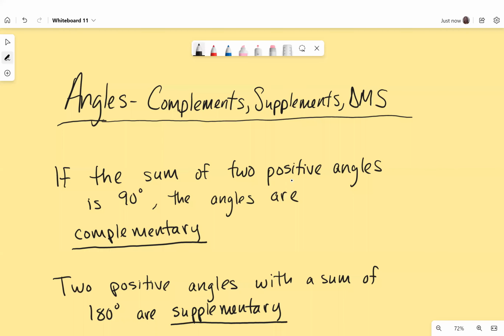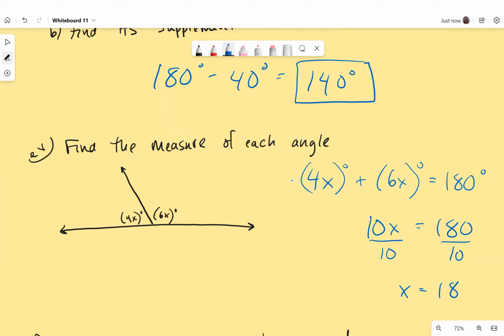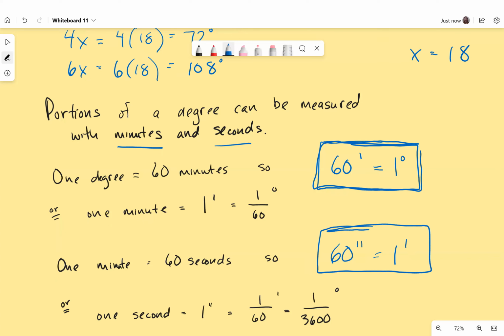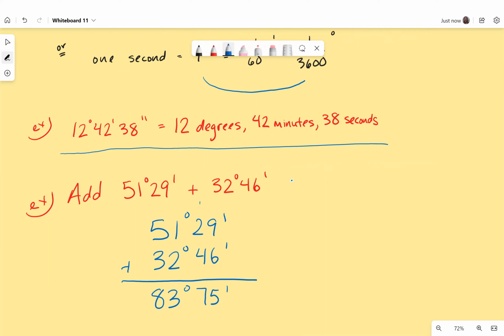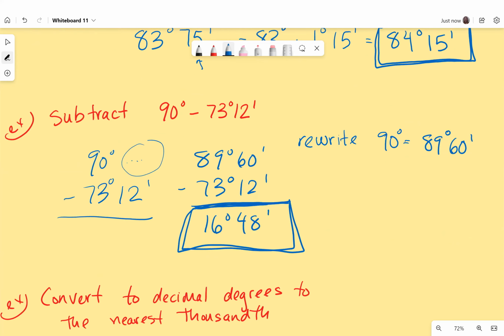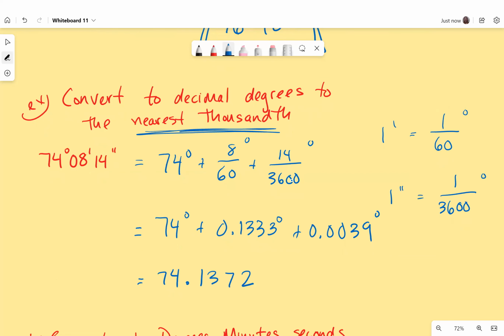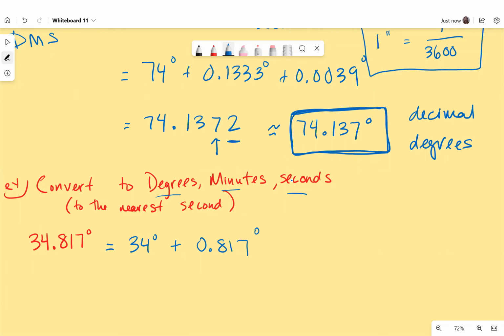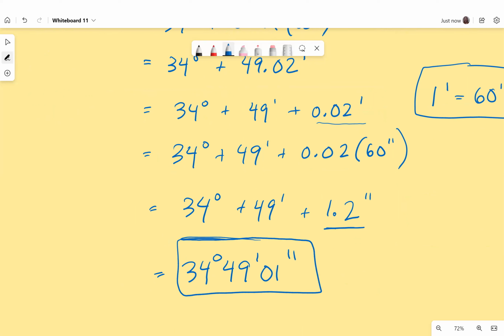math 1432 -Trigonometry: Angles - Complementary, Supplementary, DMS